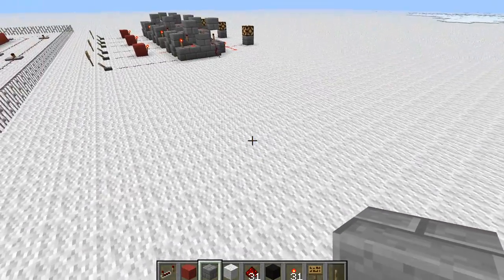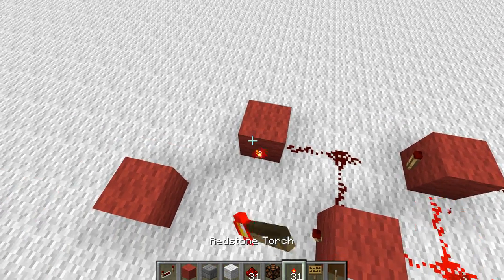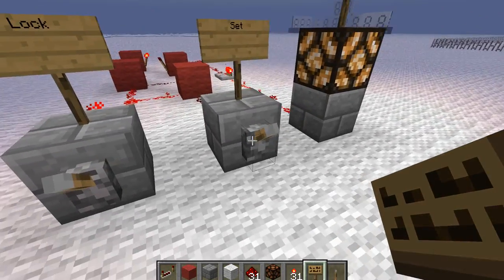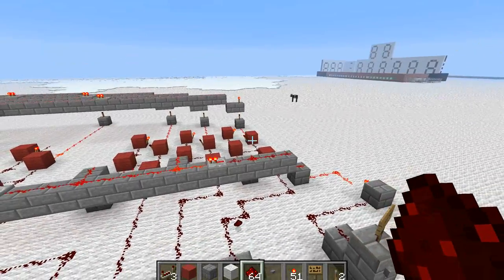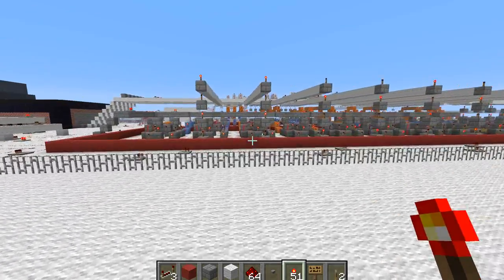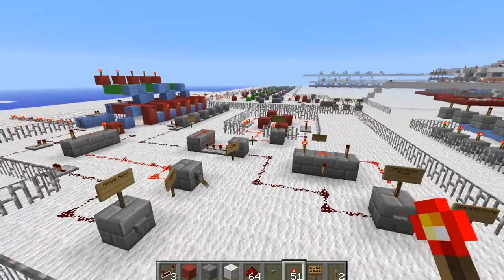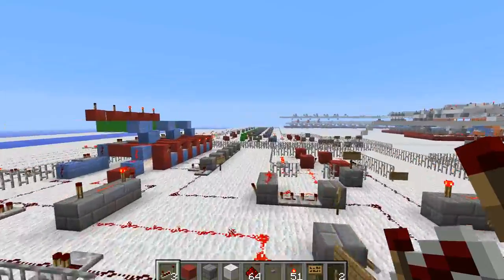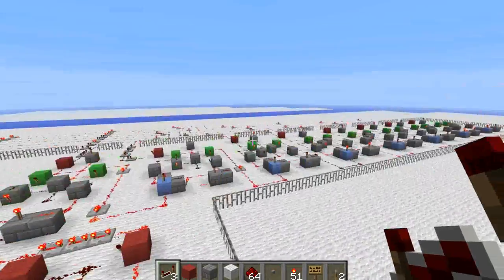ALU Tutorial Part 4 - Memory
In this tutorial I explain how to create a single bit of memory and how to read/write from/to it. I also explain how to use an array of them in order to store instructions, inputs or anything else your ALU/CPU may want. ALUs typically don't store any data and only process inputs, but you can use these as input buffers, or RAM/cache if you are building a CPU.